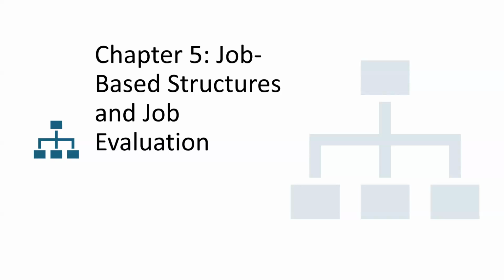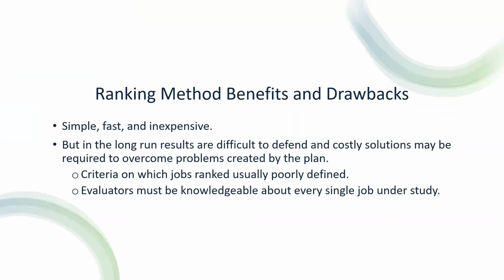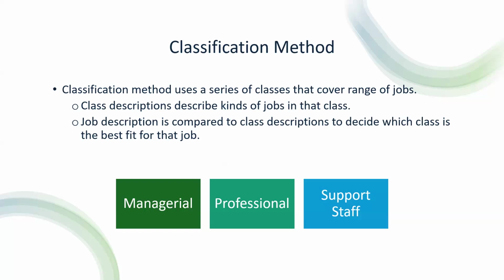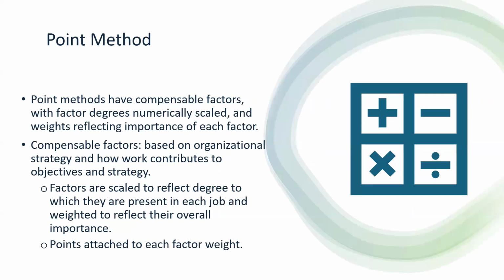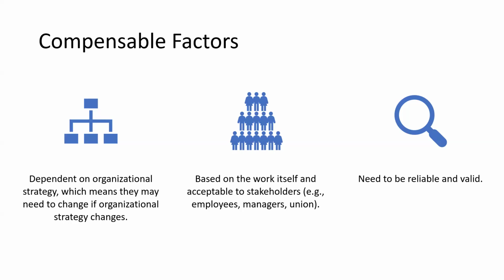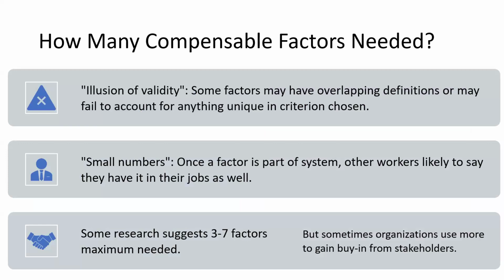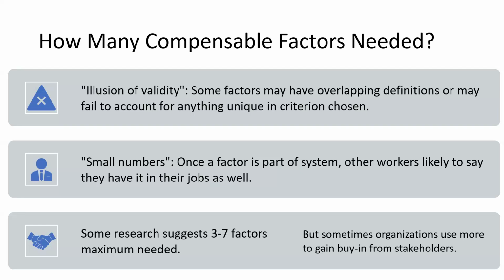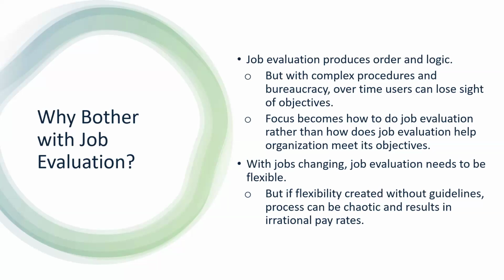Chapter 5: Job-Based Structures and Job Evaluation (Video 2)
Video 2 of 2 of Chapter 5 in Compensation